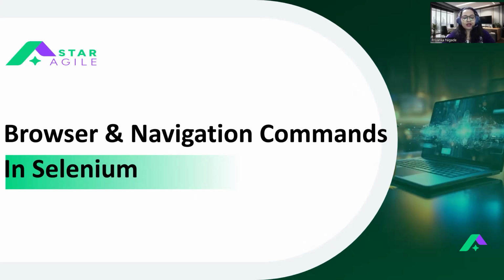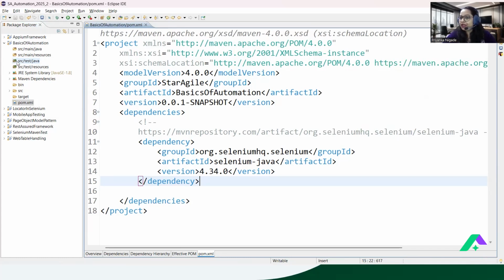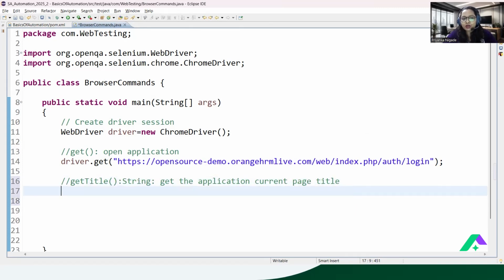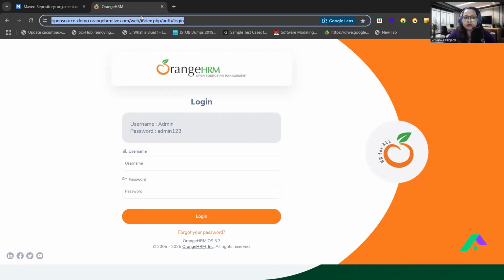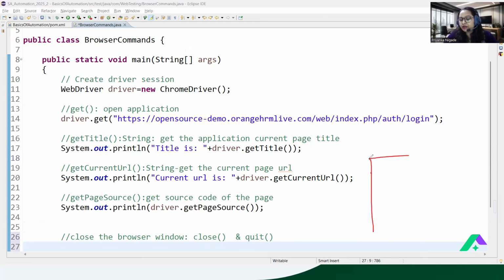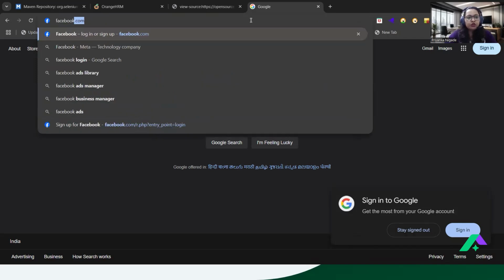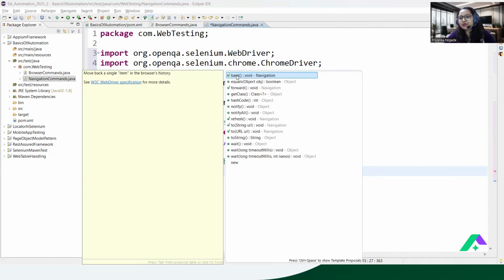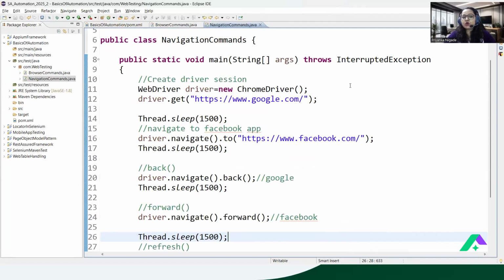Learn Selenium Browser & Navigation Commands in Just 30 Minutes 💡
Want to master automation testing? Whether you're exploring Selenium testing for the first time or seeking a quick refresher on Selenium test automation, this session will give you a solid foundation. You'll learn the core principles needed for effective software testing and automation, making your journey towards a Selenium automation course 🎓 or even a Selenium testing full course much smoother. While we focus on standard browser automation, we'll also briefly touch upon the possibilities (and challenges) of "can we automate in Selenium Tor browser." 🕵️‍♂️

Unlock the power of web automation! 🚀 In this concise and action-packed tutorial, we'll answer the question: Can you learn Selenium Browser & Navigation Commands in just 30 minutes? ⏱️ Get ready for a focused Selenium step by step journey that dives deep into essential Selenium commands ✨ and crucial Selenium navigation commands. 🗺️

Perfect for anyone starting their software testing tutorial for beginners 🧑‍💻 or looking to enhance their automation testing Selenium skills, this video provides Selenium commands with examples 💡 that you can immediately apply. We cover everything you need to automate browser Selenium 🌐, including key navigation commands in Selenium WebDriver. 🧭

This is your go-to resource for practical Selenium WebDriver tutorials and a condensed selenium webdriver tutorial for beginners. Master these fundamental Selenium commands and take your Selenium automation testing tutorial to the next level! 📈